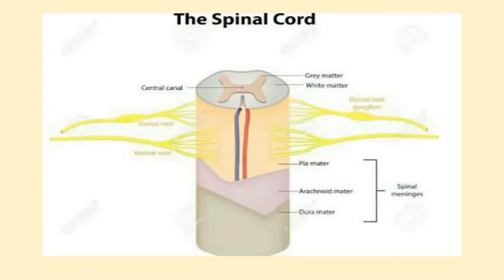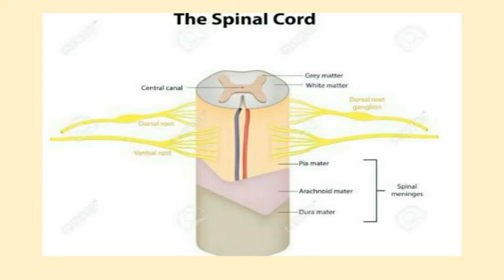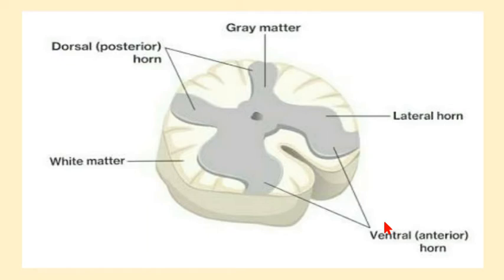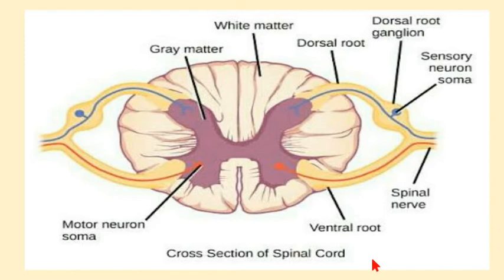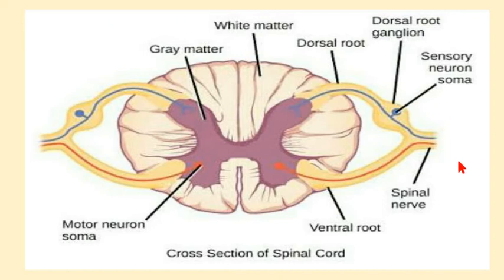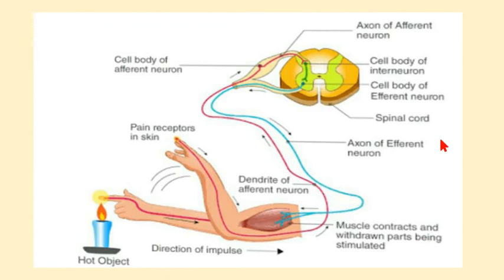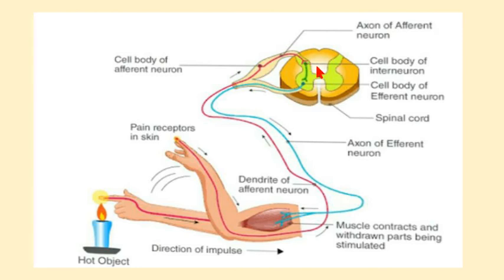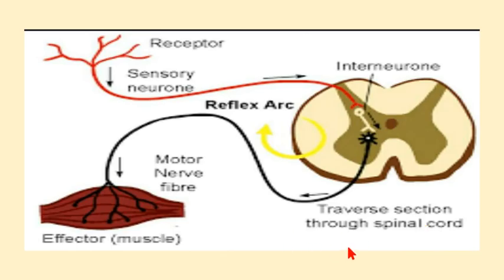Spinal cord | Biology | GCSE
Structure of Spinal cord